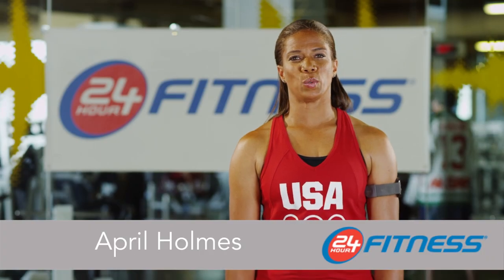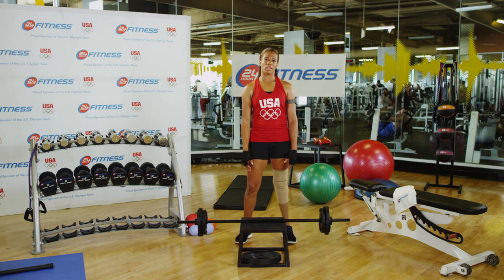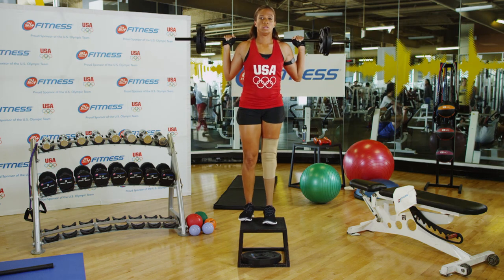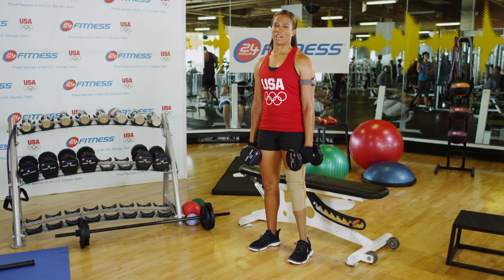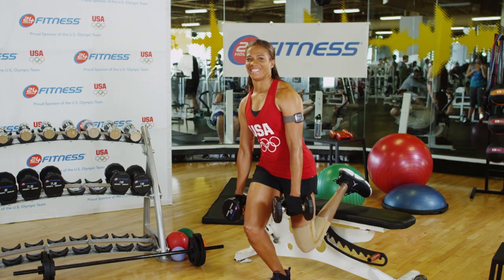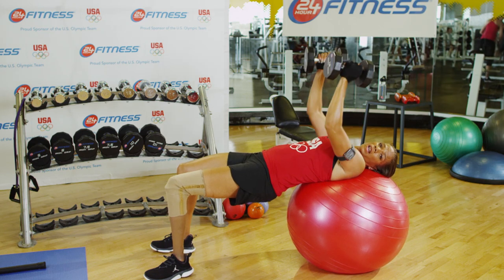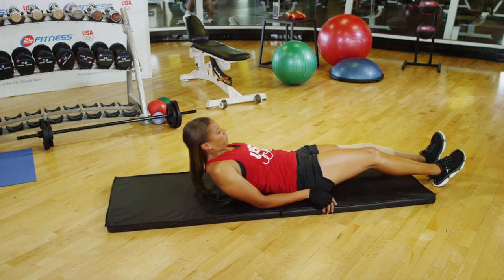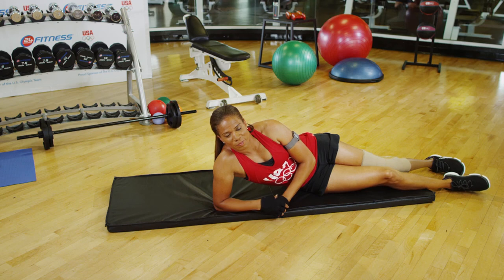Team 24 Hour Fitness: April Holmes Team USA Workout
Exclusive signature workouts from April Holmes (U.S. Paralympic Track & Field, 2004 Bronze Medalist and 2008 Gold Medalist). Designed to inspire 24 Hour Fitness® members and fans to reach for their fitness goals and give them a sneak peek at what it takes to train like some of our nation's best athletes, the workouts are available